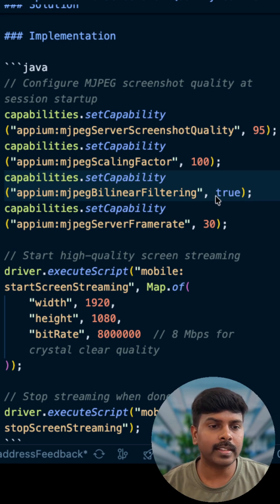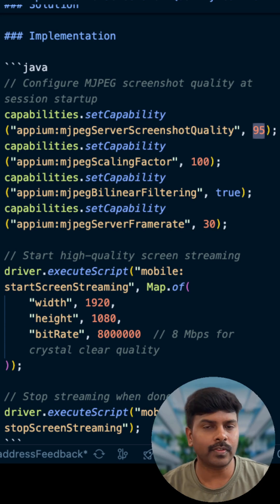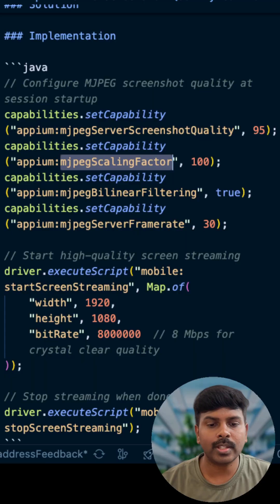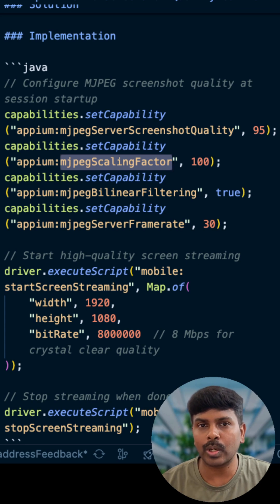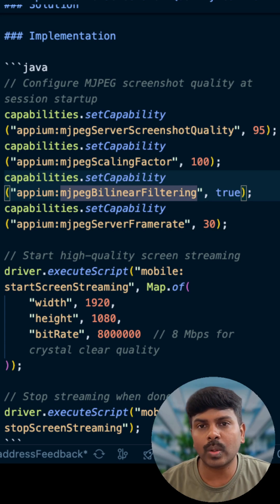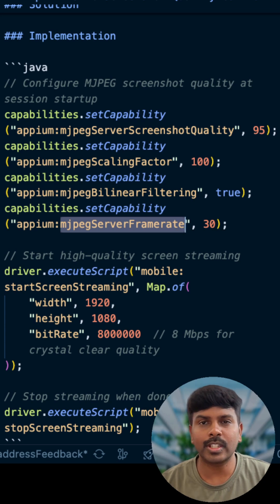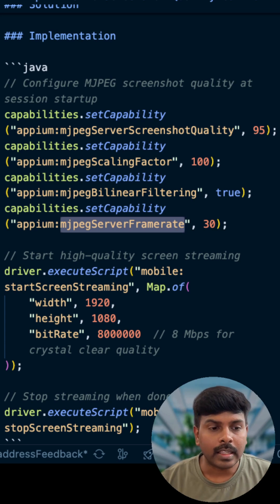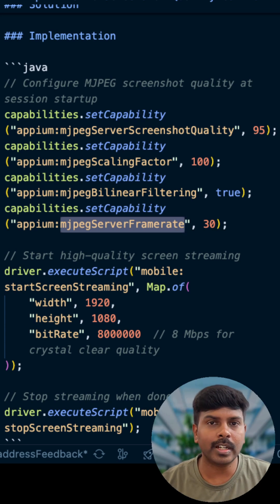Appium Tips and Tricks: Pixel-Perfect Visual Testing in Appium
🚀 Fix blurry screenshots in Appium Android using MJPEG screenshot quality settings!

Learn how to achieve crystal-clear, production-grade screenshots by configuring MJPEG parameters like quality, scaling factor, and bilinear filtering no more blurry or pixelated visuals in your reports.

𝐂𝐨𝐧𝐭𝐫𝐨𝐥 𝐀𝐩𝐩𝐢𝐮𝐦’𝐬 𝐬𝐜𝐫𝐞𝐞𝐧𝐬𝐡𝐨𝐭 𝐪𝐮𝐚𝐥𝐢𝐭𝐲 𝐮𝐬𝐢𝐧𝐠 𝐌𝐉𝐏𝐄𝐆 𝐜𝐚𝐩𝐚𝐛𝐢𝐥𝐢𝐭𝐢𝐞𝐬 𝐥𝐢𝐤𝐞:

𝐦𝐣𝐩𝐞𝐠𝐒𝐞𝐫𝐯𝐞𝐫𝐒𝐜𝐫𝐞𝐞𝐧𝐬𝐡𝐨𝐭𝐐𝐮𝐚𝐥𝐢𝐭𝐲 – Adjust compression from 1–100
𝐦𝐣𝐩𝐞𝐠𝐒𝐜𝐚𝐥𝐢𝐧𝐠𝐅𝐚𝐜𝐭𝐨𝐫 – Maintain full resolution without downscaling
𝐦𝐣𝐩𝐞𝐠𝐁𝐢𝐥𝐢𝐧𝐞𝐚𝐫𝐅𝐢𝐥𝐭𝐞𝐫𝐢𝐧𝐠 – Prevent pixelation and jagged edges

This method ensures pixel-perfect screenshots, accurate visual regression testing, and professional-looking CI/CD reports, every time!